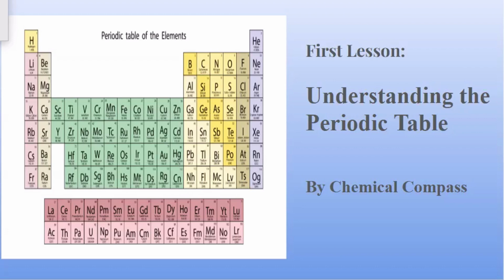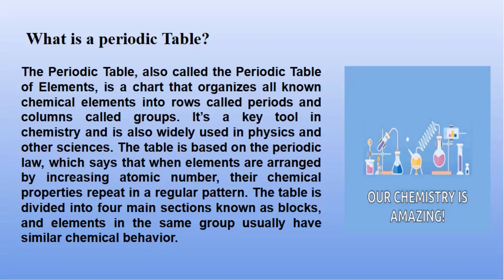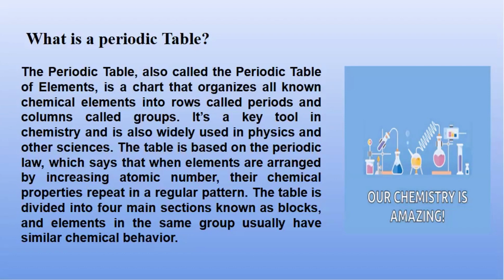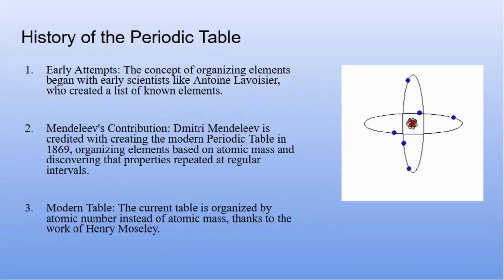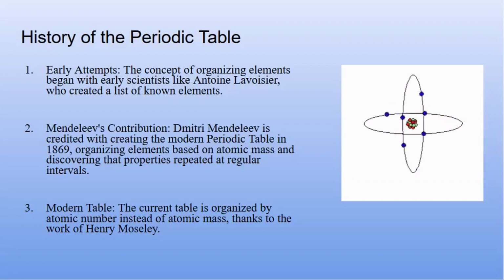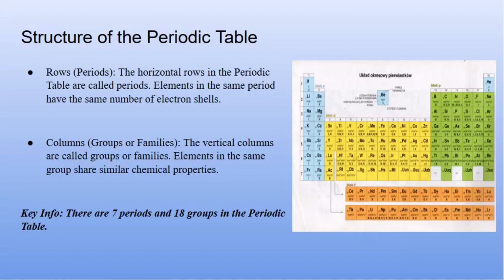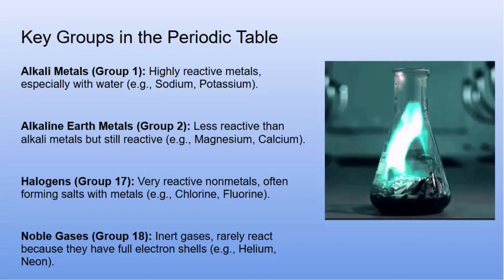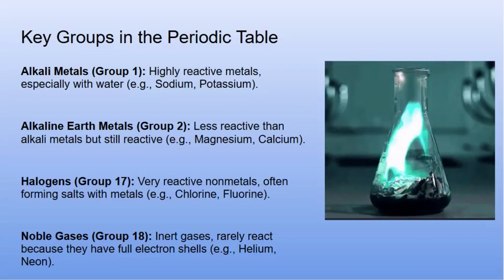Lesson 1: Understanding the Periodic Table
🔬 Welcome to Chemical Compass – Your Chemistry Learning Guide! 🧪

In this first lesson, we dive into one of the most essential tools in all of chemistry: The Periodic Table of Elements. Whether you're a student, a science enthusiast, or just starting your chemistry journey, this video will give you a clear and simple introduction to:

✅ What the Periodic Table is
✅ The history behind its development
✅ How it's structured (periods, groups, and blocks)
✅ Key element groups like Alkali Metals, Halogens, and Noble Gases
✅ Why it’s so important in understanding chemical behavior

🎯 Perfect for beginners and a great refresher for anyone looking to build a strong foundation in chemistry!